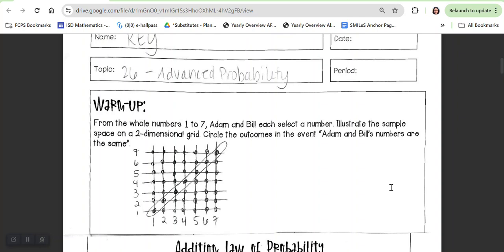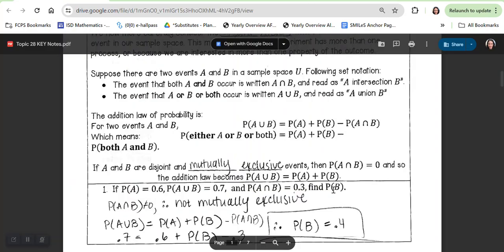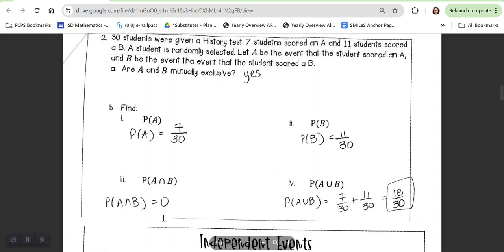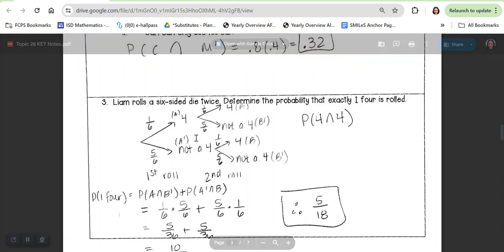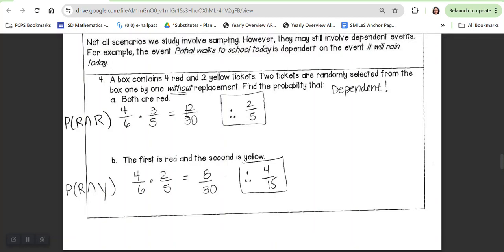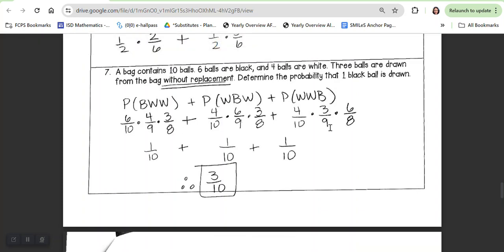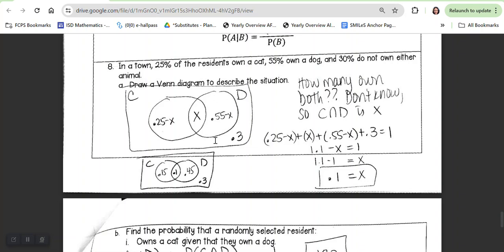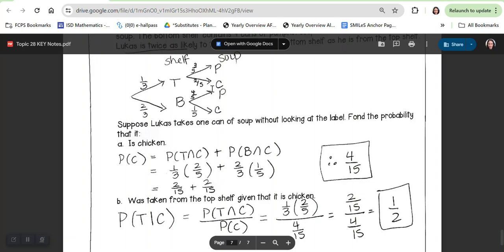IB Apps Notes Topic 28 Video Advanced Probability